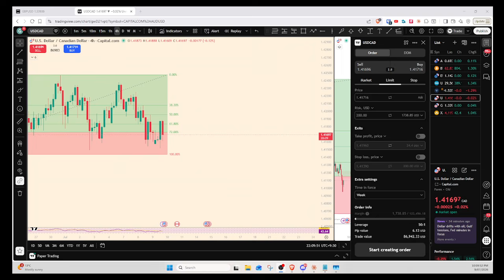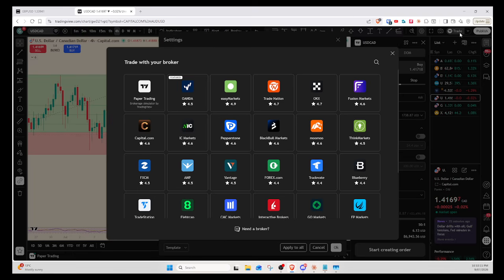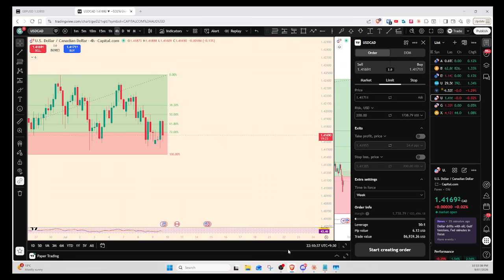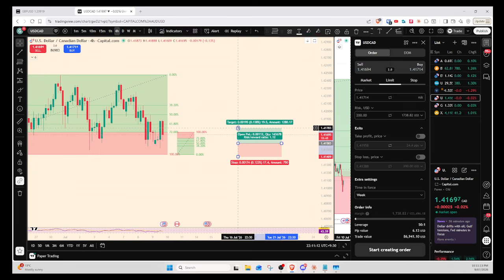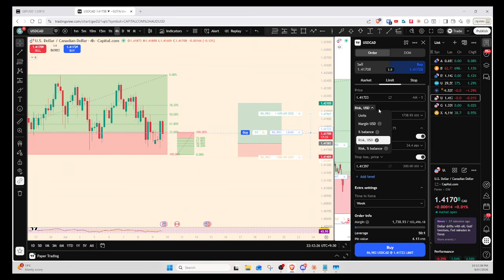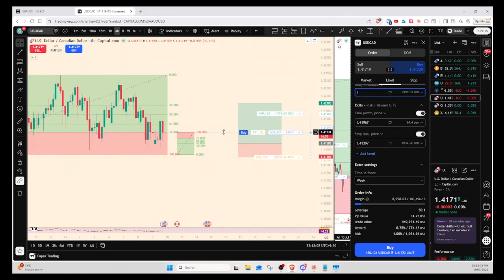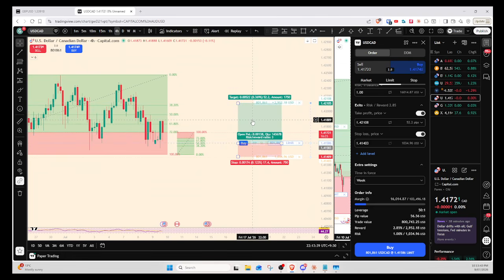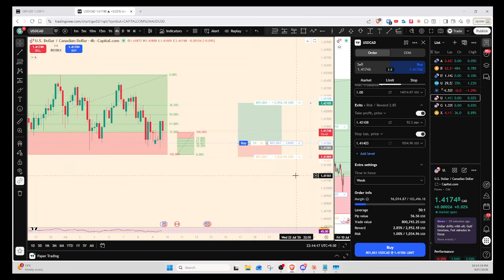How to ACTUALLY Trade on TradingView (Paper Trading & Broker Setup)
Learn how to set up and execute a trade on TradingView—whether you’re practicing risk-free with Paper Trading or connecting a live broker account.

In this step-by-step tutorial, we cover everything you need to know about setting up orders, calculating position sizing, placing Stop Loss (SL) and Take Profit (TP) targets, and executing market or limit orders directly from your TradingView charts.

Whether you are a beginner looking to simulate trades without risking real money or an experienced trader wanting to streamline live execution, this guide will walk you through the entire workflow.

⏱️ TIMESTAMPS / CHAPTERS:
00:00 - Introduction: TradingView Order Execution
00:45 - How to Enable & Configure Paper Trading (Trading Panel)
02:15 - Connecting a Live Broker Account to TradingView
04:00 - Setting Up the Long/Short Position Tool (Risk-to-Reward)
05:45 - Placing Market vs. Limit vs. Stop Orders
07:30 - Setting Stop Loss & Take Profit Levels
09:10 - Managing Open Positions & Modifying Orders on the Chart
10:45 - Best Practices for Risk Management & Execution
11:30 - Summary & Next Steps

📌 KEY TOPICS COVERED:
• Setting up TradingView Paper Trading (Simulated Trading)
• Connecting supported broker accounts via the Trading Panel
• Using the Long & Short position drawing tools for accurate position sizing
• Managing orders directly on the chart interface
• Setting trailing stops, modifying orders, and closing positions

🔗 RESOURCES & LINKS:
• Recommended Brokers: [Insert Link]
• Join Our Trading Community / Discord: [Insert Link]

Trading financial instruments (Forex, Crypto, Indices, Stocks, Commodities) carries a high level of risk and may not be suitable for all investors. The content in this video is strictly for educational and informational purposes only and does not constitute financial or investment advice. Always manage your risk carefully and practice proper money management.